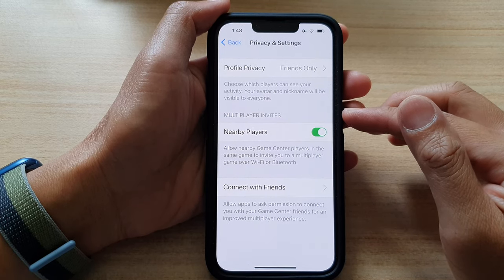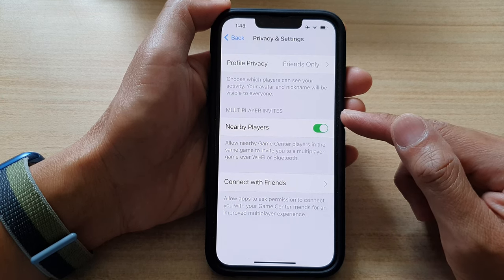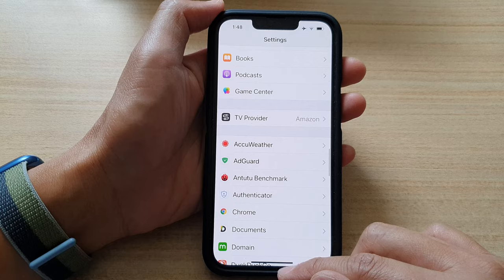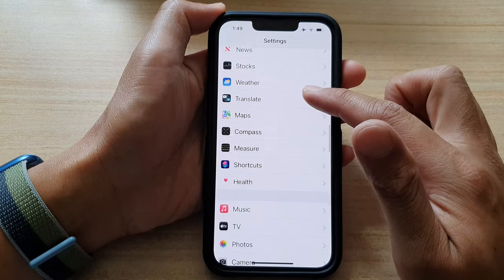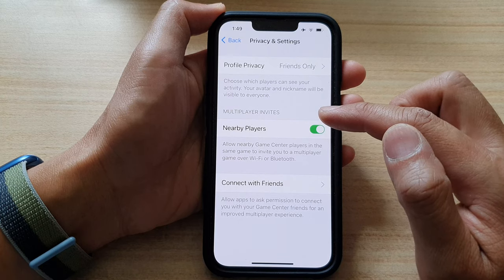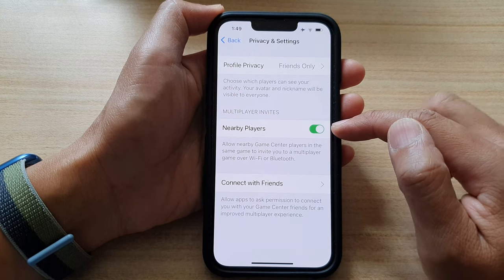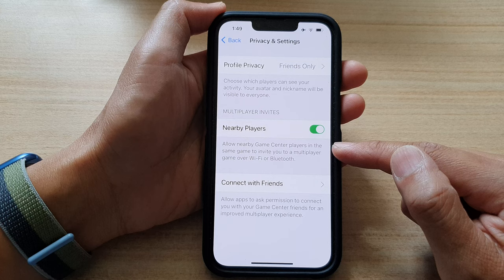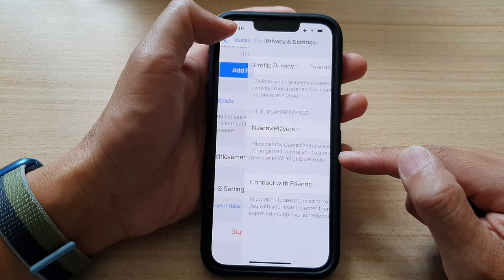iPhone 13/13 Pro: How to Enable/Disable Game Center Nearby Players for Multiplayer Invites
Learn how you can enable or disable Game Center nearby players for multiplayer invites on the iPhone 13 / iPhone 13 Pro.